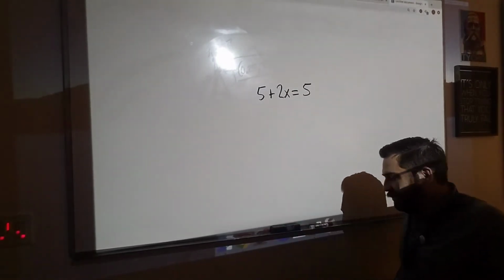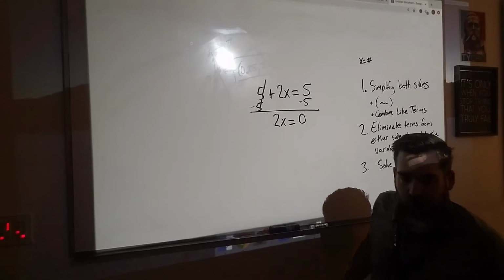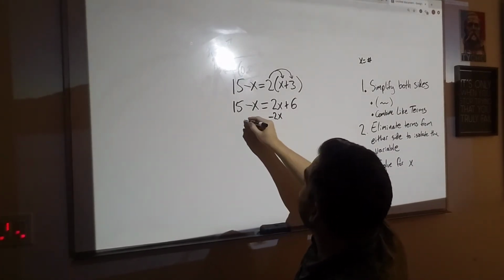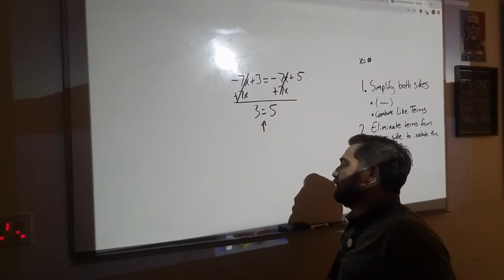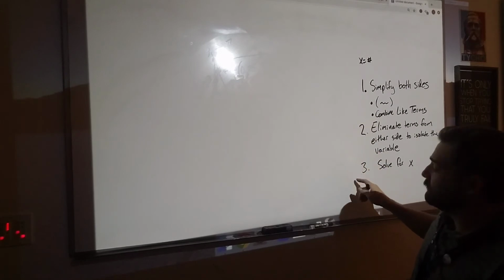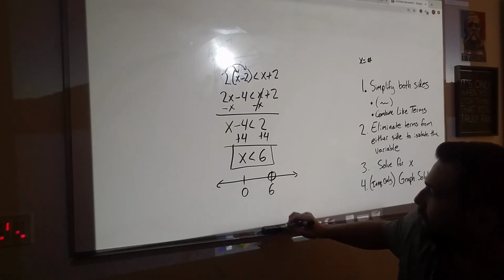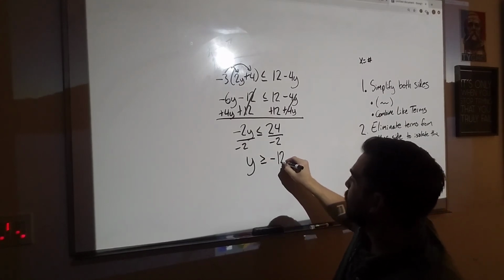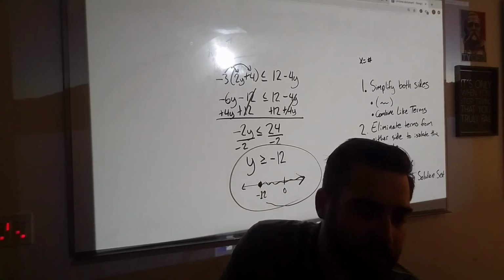Solving Equations and Inequalities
In this video we look at how to solve one-variable equations. We also look at how to solve one-variable inequalities and represent their solutions on the number line.